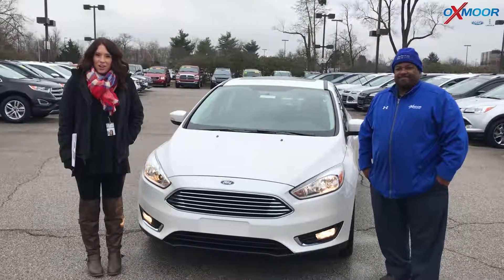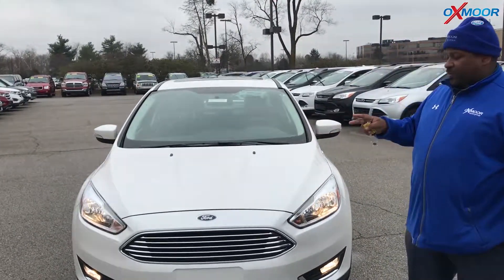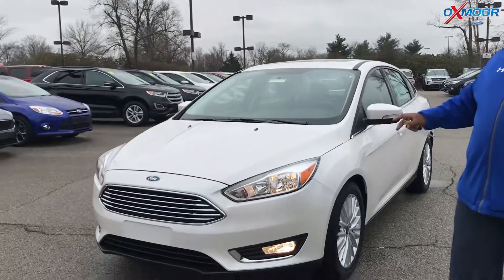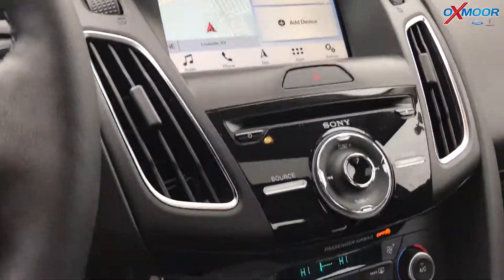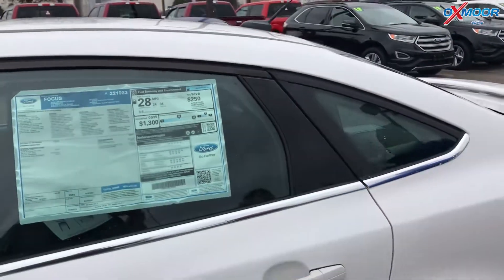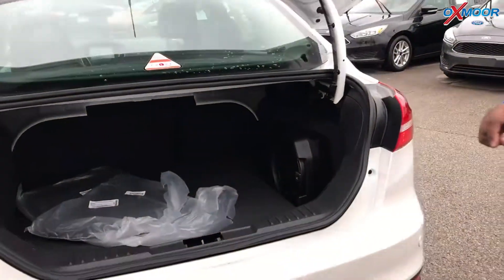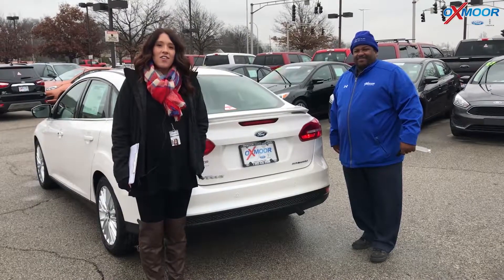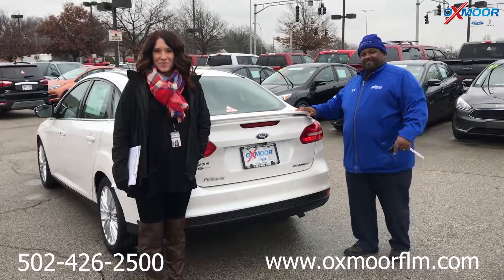2018 Ford Focus Titanium, For Sale, Oxmoor Ford Lincoln, Louisville, KY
2018 Ford Focus Titanium, For Sale, Oxmoor Ford Lincoln, Louisville, KY